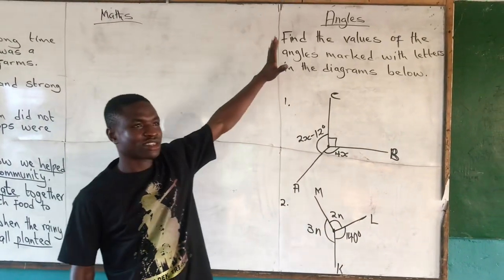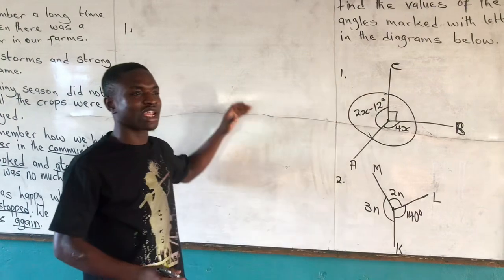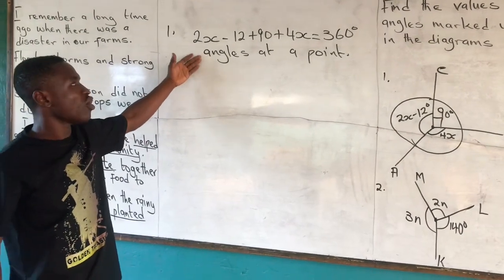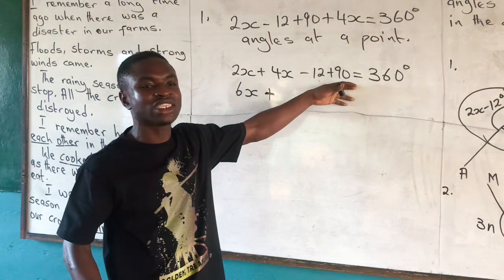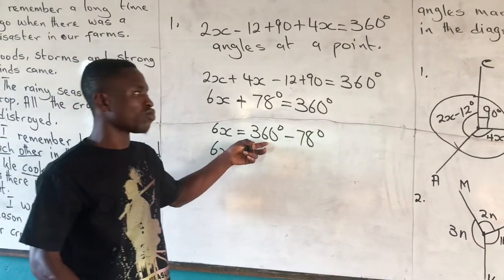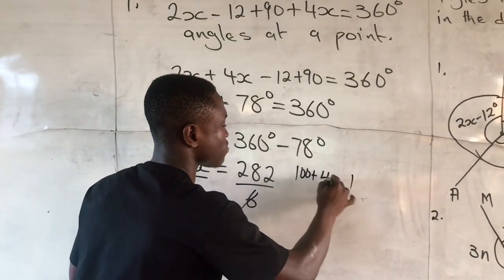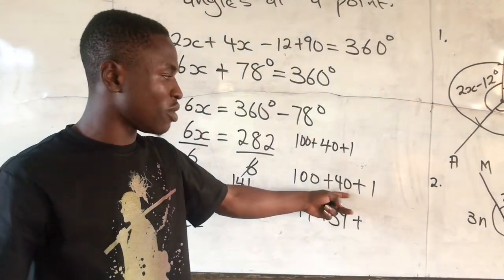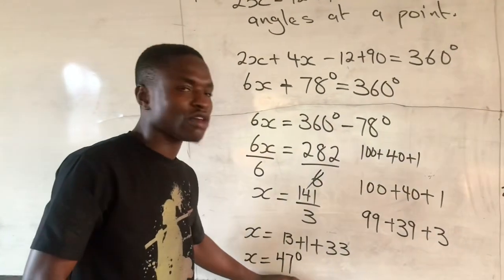Maths made easy with sir Nicky.